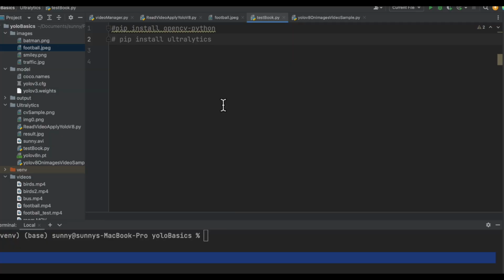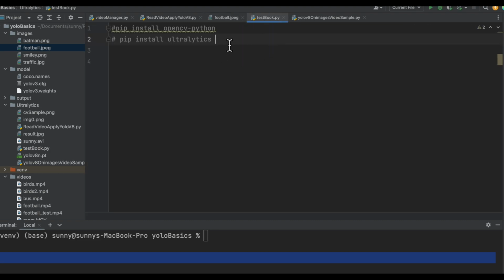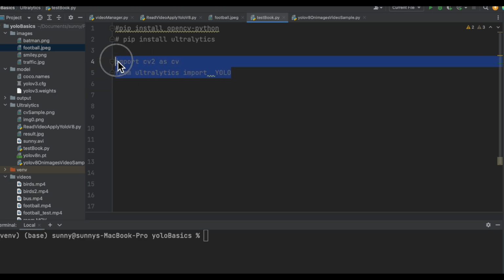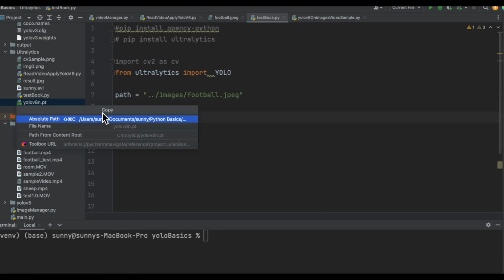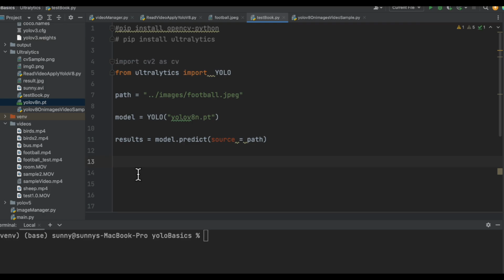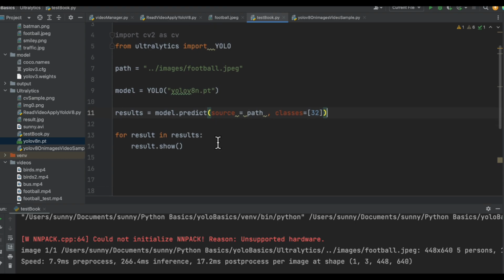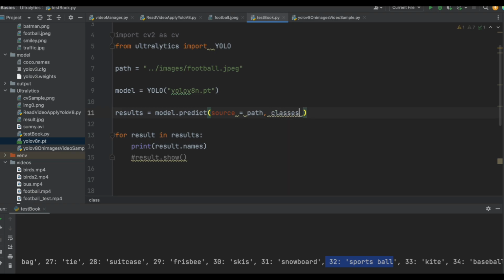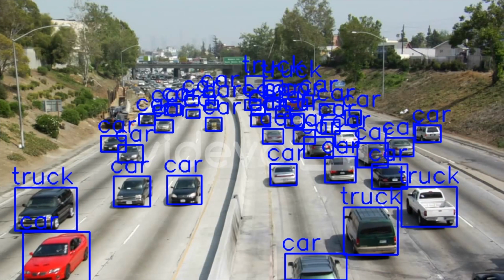Object detection in YOLOv8. Using YOLOv8 for quick object detection on image and video.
step into the world of real-time object detection with YOLO (You Only Look Once) as we explore the marvels of artificial intelligence in action. This captivating video showcases the cutting-edge capabilities of YOLO, a state-of-the-art deep learning algorithm, in identifying and localizing objects within images or video frames with remarkable accuracy and speed.

From the precise detection of vehicles navigating busy streets to the recognition of animals in natural habitats, this video demonstrates the versatility and robustness of YOLO across various domains. Marvel at its ability to accurately pinpoint objects amidst complex backgrounds, enabling applications in surveillance, autonomous driving, robotics, and more.